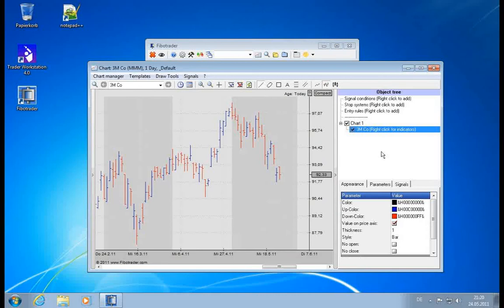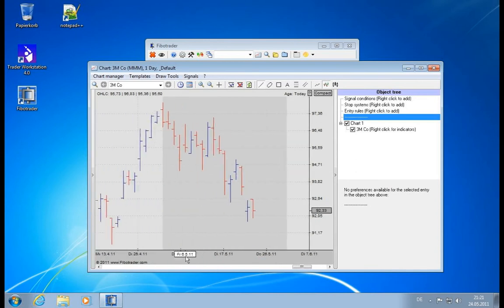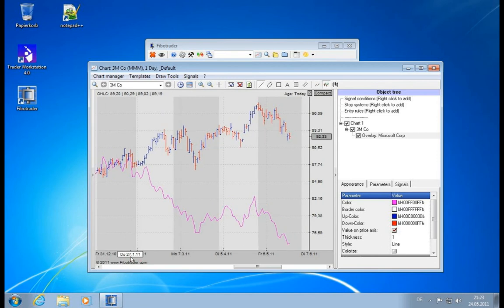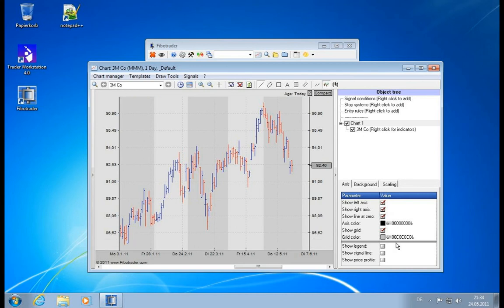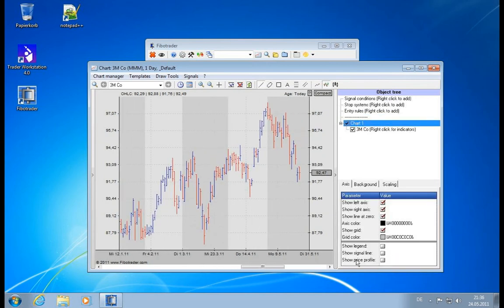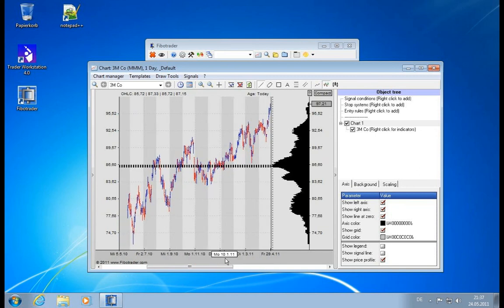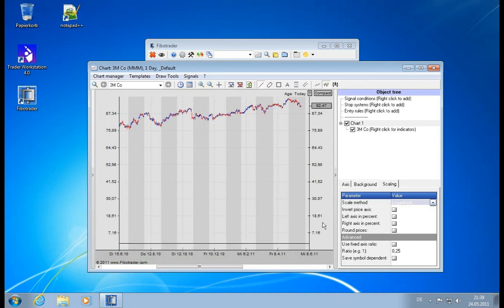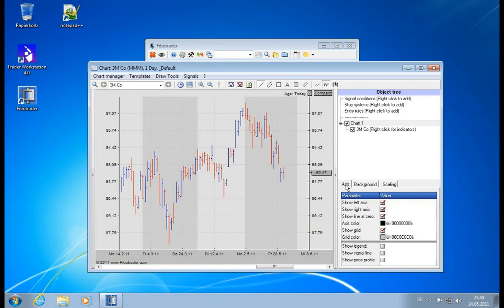Fibotrader Tutorial - 11. Comparison Charts, Chart Preferences, Scaling & Price Profile